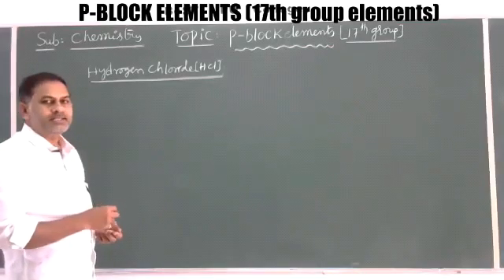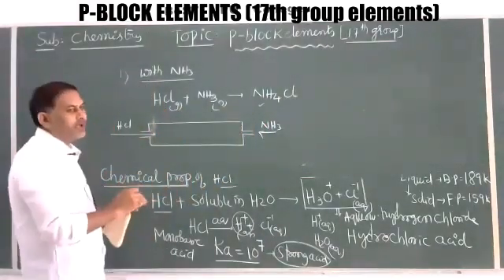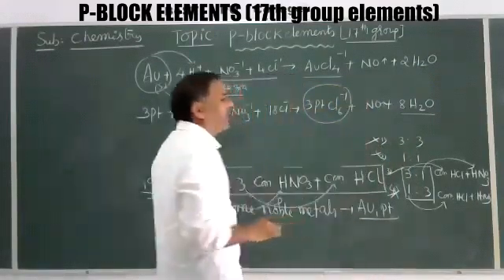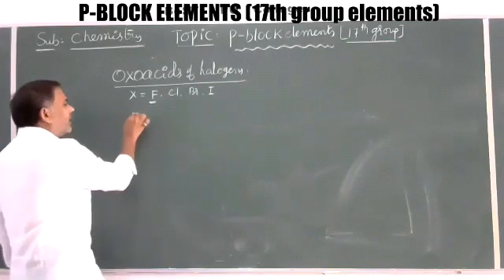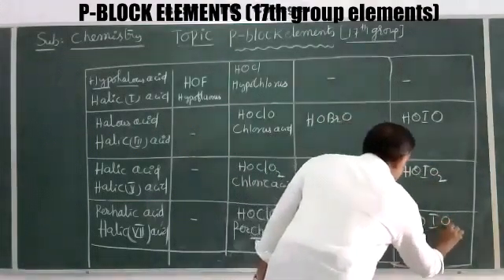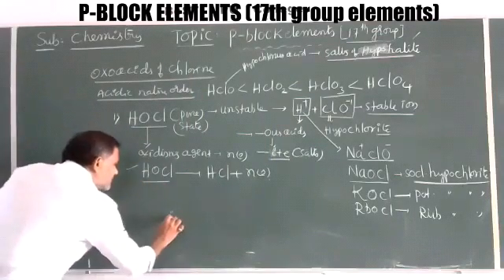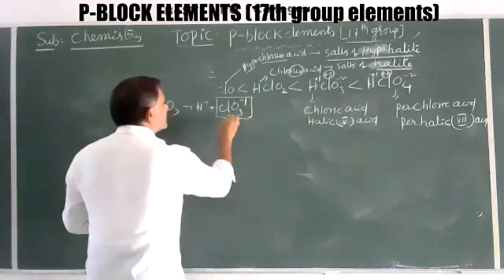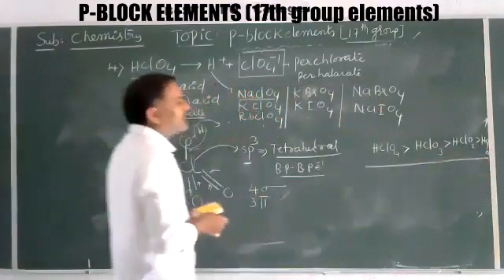17th group elements||HCl ||oxoacids